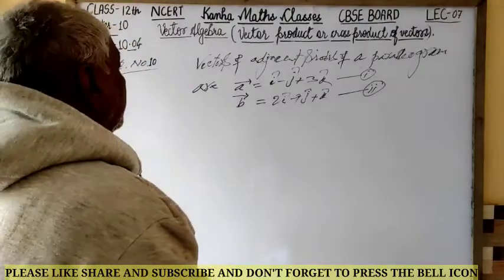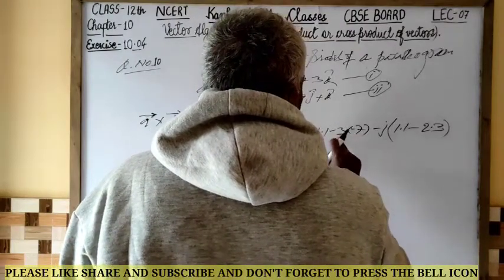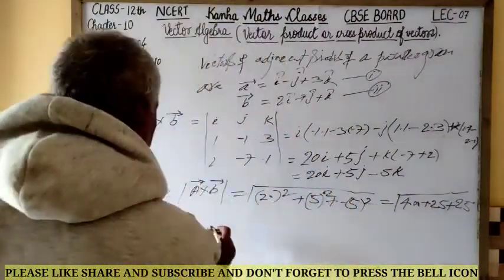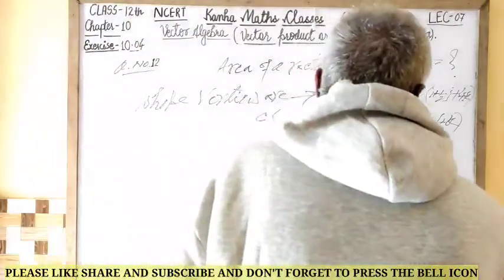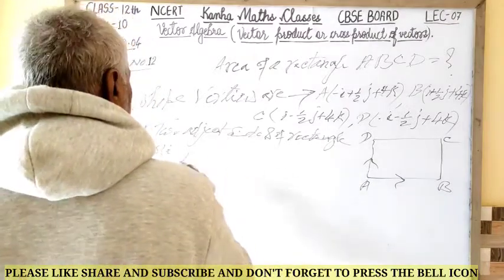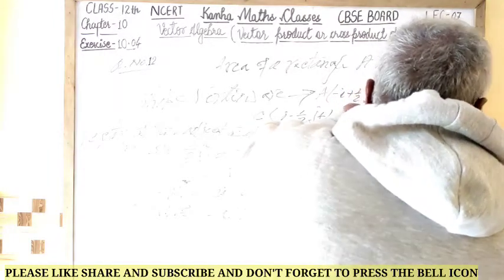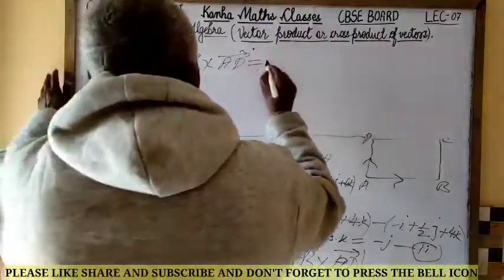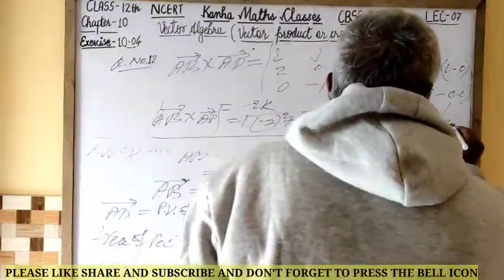Class 12 Maths Chapter 10 Vectors algebra, Exercise 10.4Question No 10,11,12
Lec-7